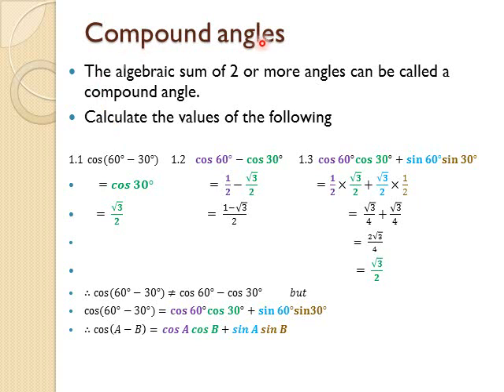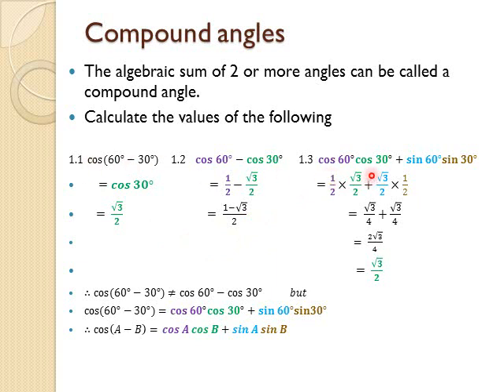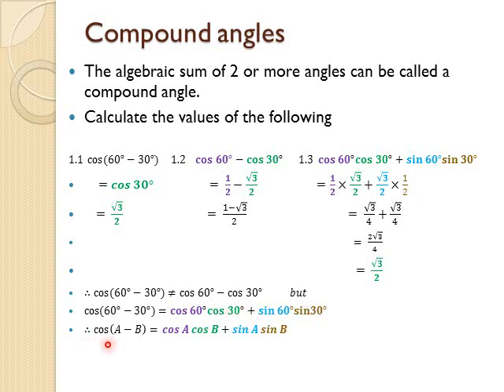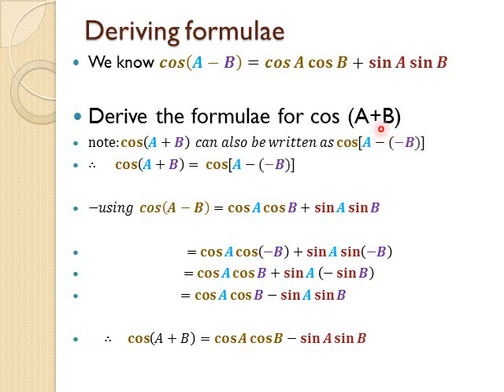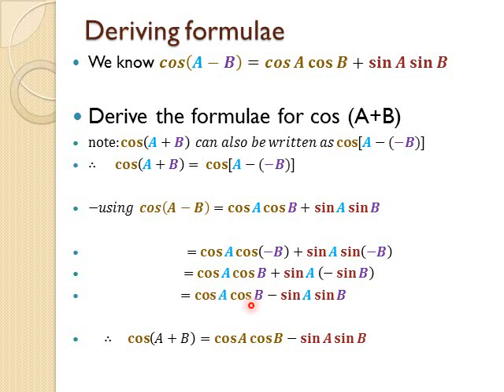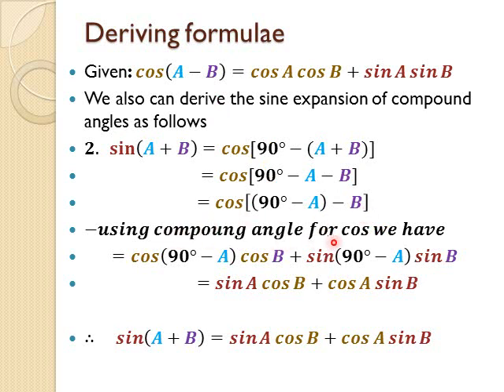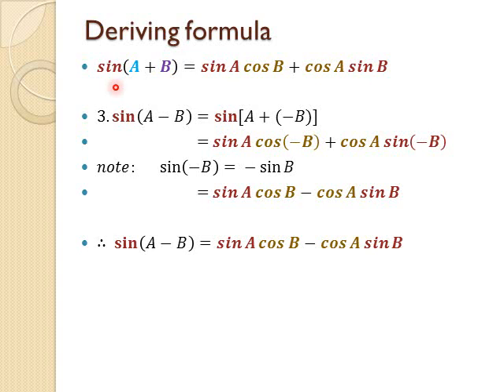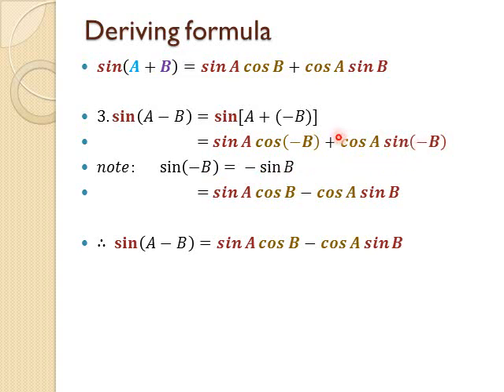4 1 Trigonometry Formula and introduction to compound angles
In this lesson we will derive the formulae for compound angles and introduce you to compound angles